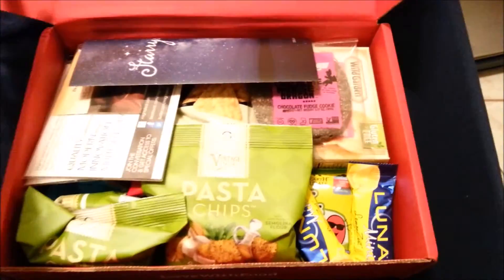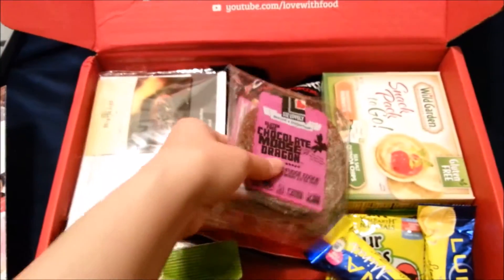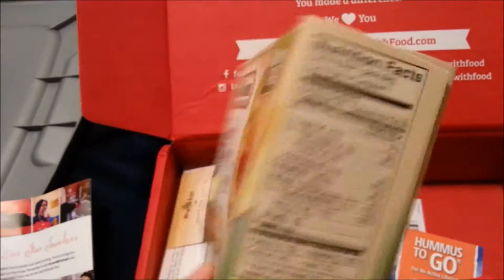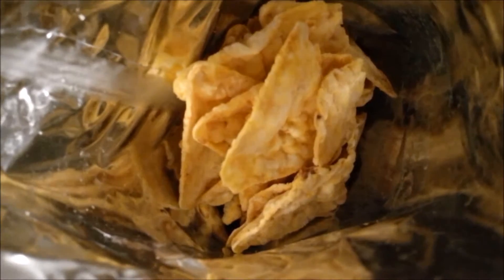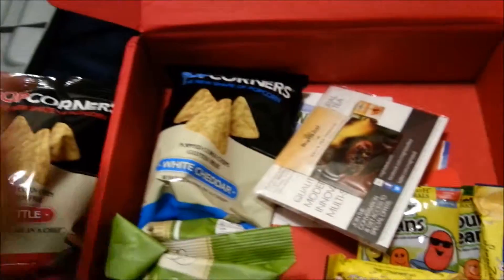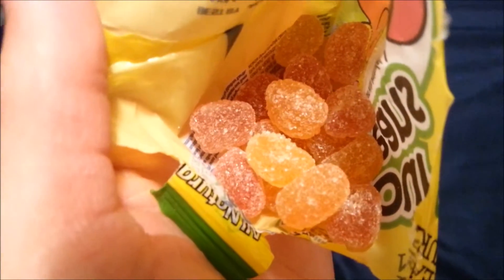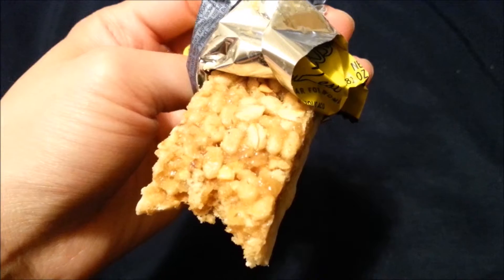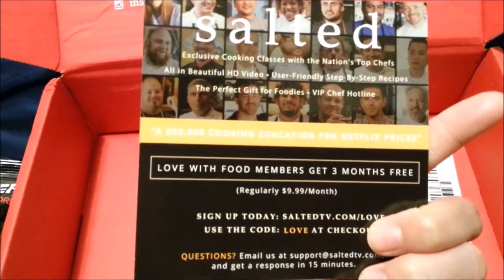April 2015 Love With Food Unboxing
March 2015 Love with Food Unboxing of the deluxe box!

*Not a sponsored video. Product purchased by me with my own money.